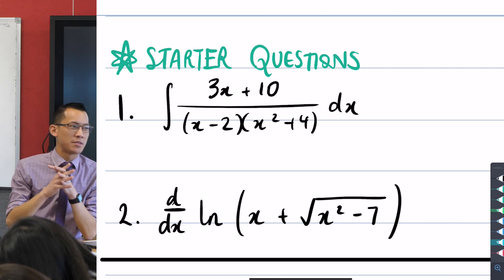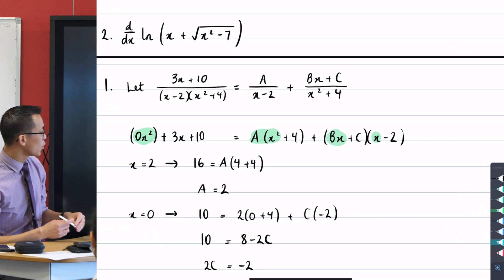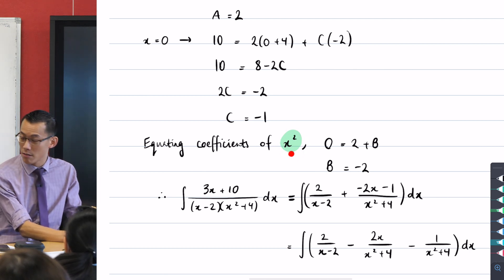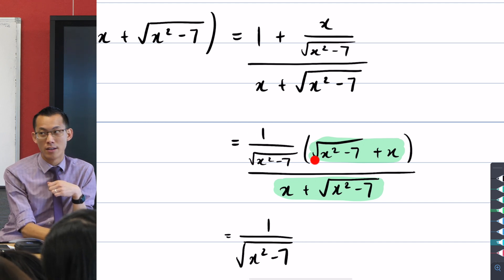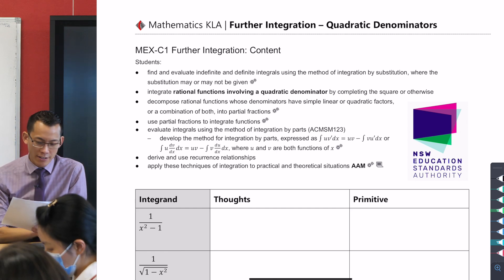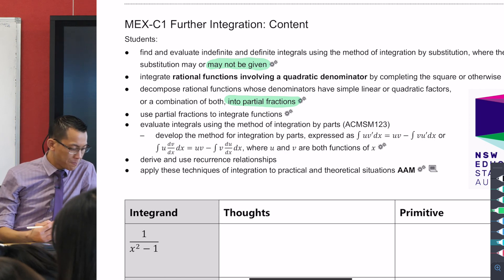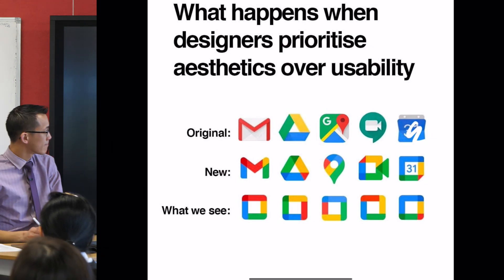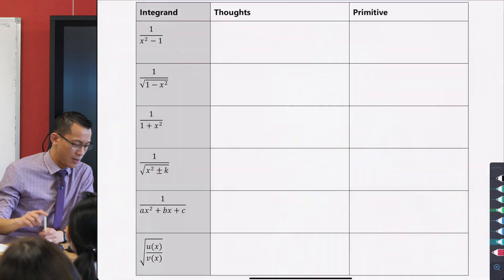Integration with Quadratic Denominators (1 of 3: Introduction - why are they challenging?)